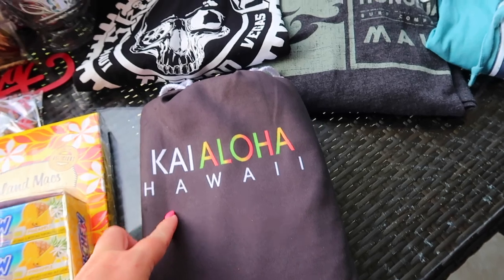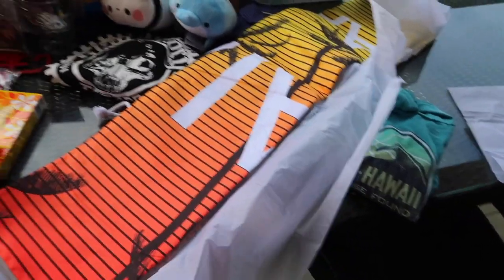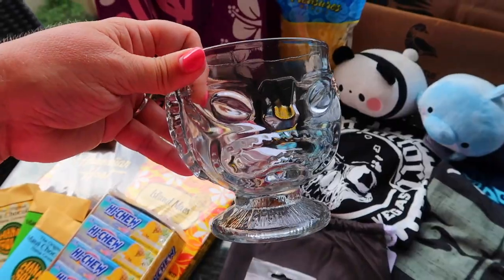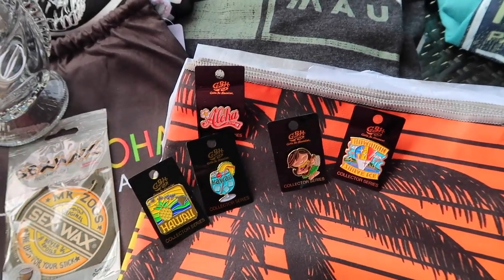SOUVENIRS HAUL FROM MAUI, HAWAII | WHAT WE GOT IN MAUI AS SOUVENIRS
Also, check out our vacation & Daily Vlog Playlists below to see what else I have to offer here on my channel!

AMAZON FAVORITES:

LUG TRAVEL BAG:

MICROFIBER BEACH (TRAVEL) TOWELS:

GoPro HERO9 BLACK CAMERA:

Canon PowerShot G7X Mark II Digital Camera:

Monitor Stand Riser Desk Organizer:

Bookshelf for Desktop Storage:

ART MARKER SET:

CURRENT PHONE CASE:

FETCH APP -2000 BONUS points w/ REFFERAL CODE:
5KKJA